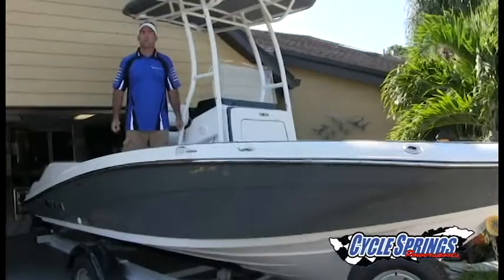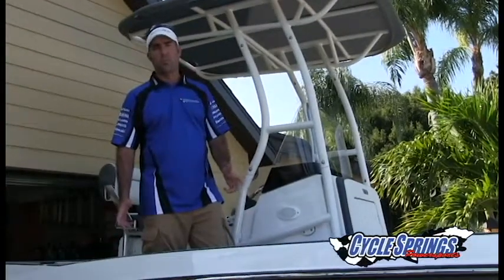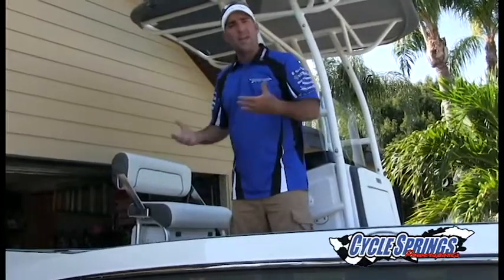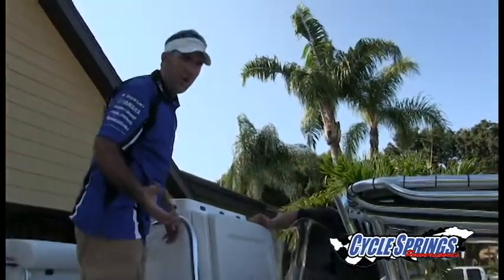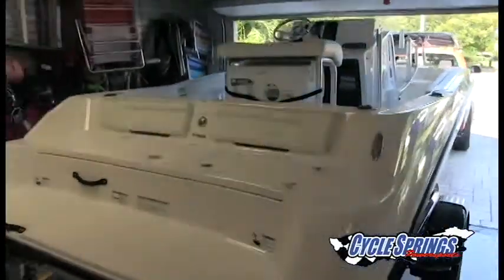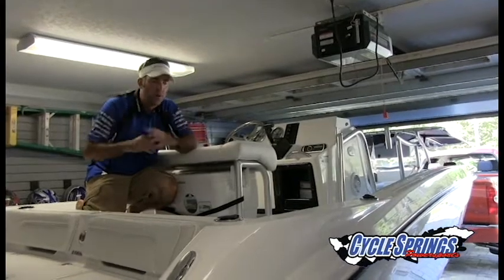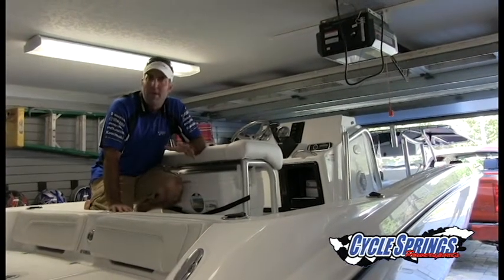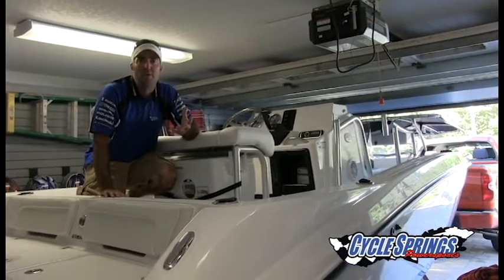Yamaha FSH Salt Series Fits In Garage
This video was produced to demonstrate how Cycle Springs' Salt Series FSH will fit inside a standard 7 foot garage opening with ease.